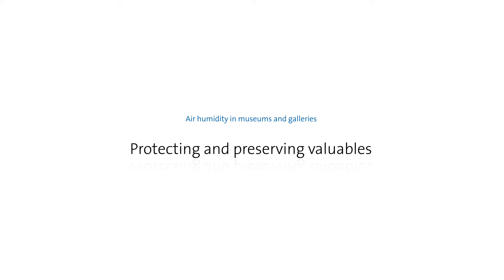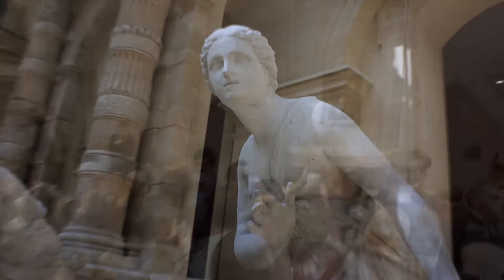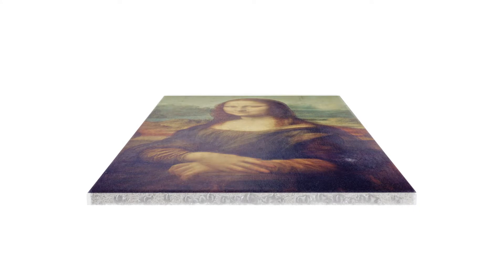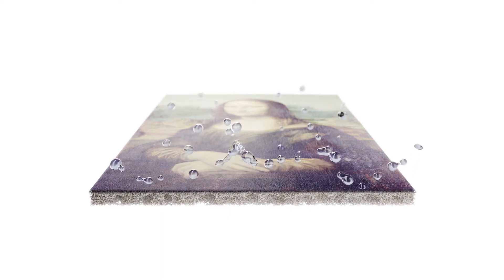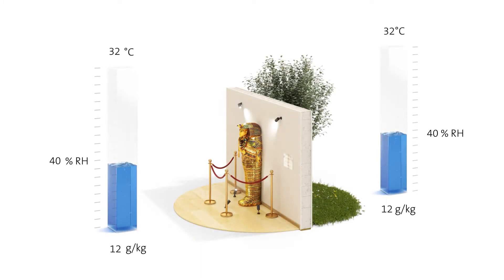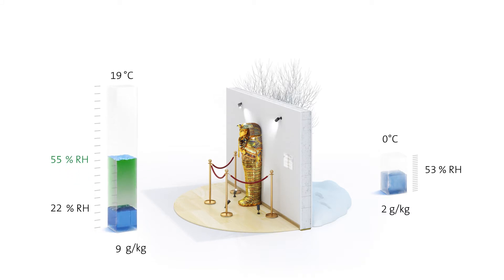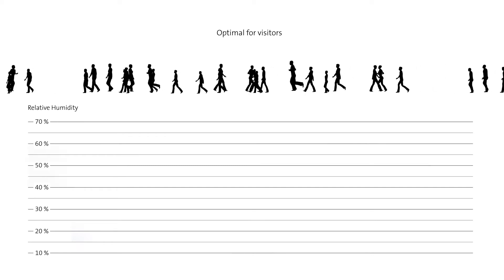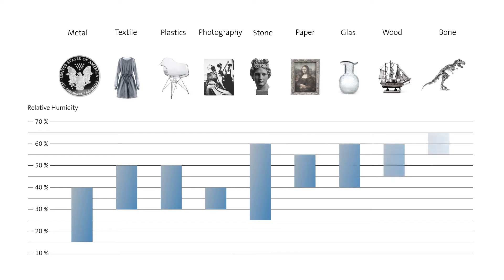Humidification for museums and art galleries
Museums are charged with the task of preserving treasures of humanity and art. The innumerable, often unique and irreplaceable exhibits are worth many billions of euros and must therefore be permanently protected from any possible damage, especially from environmental influences. In this respect, the ability to control the often heavy loads imposed by museum visitors, who release heat, moisture, particles and pollutants into the indoor air, plays a key role.

In order to meet and overcome these challenges, most museums nowadays operate complex air conditioning systems — often several ones at once for different requirements in different areas. Only by operating these facilities is it possible to meet the conservation requirements for the protection of works of art in the long term and to ensure a comfortable, pleasant environment and good air quality for visitors.

Condair GmbH
Parkring 3
85748 Garching